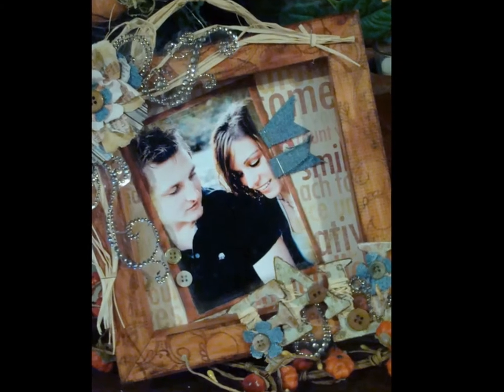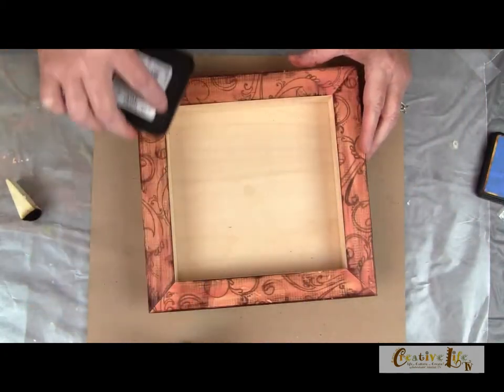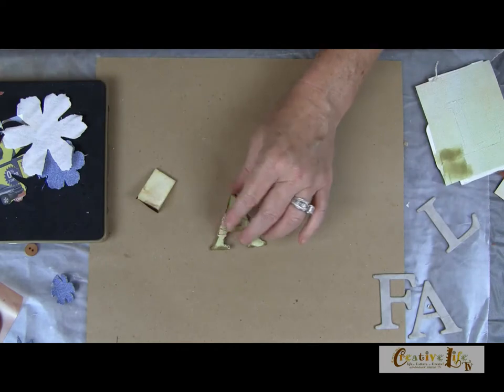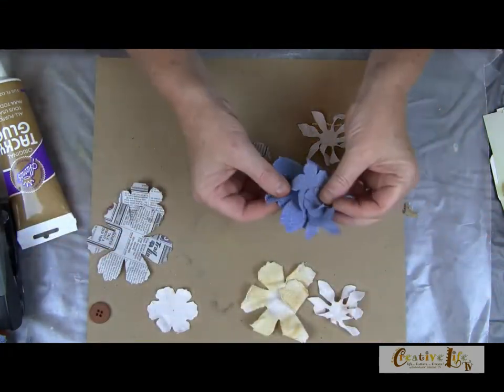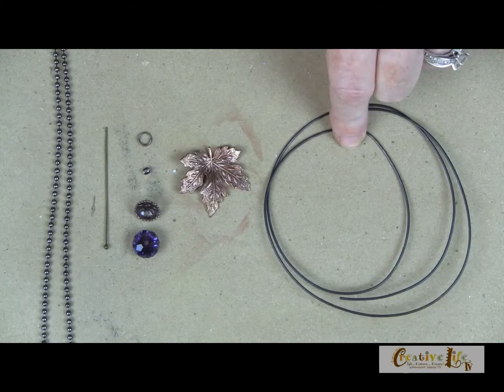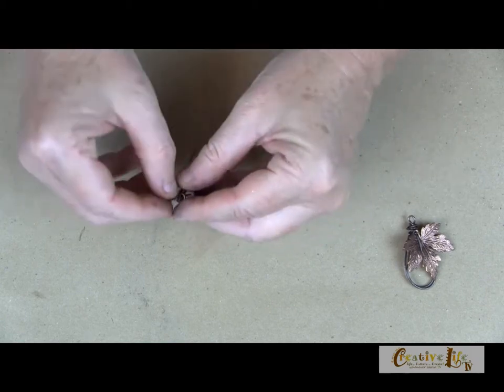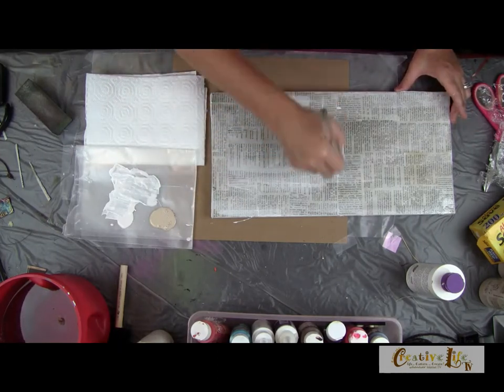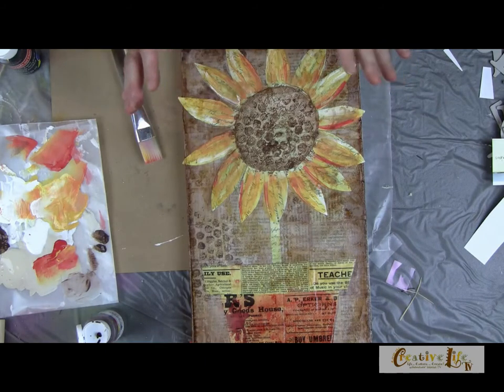Livin' the Creative Life TV with Linda Peterson - Fabulous Fall Episode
In this episode, Linda Peterson creates a mixed media keepsake frame, sunflower collage art and an acorn themed pendant.